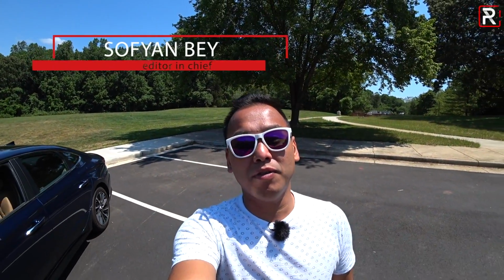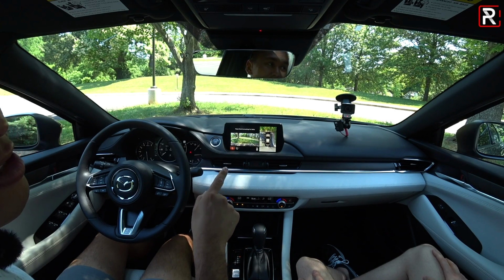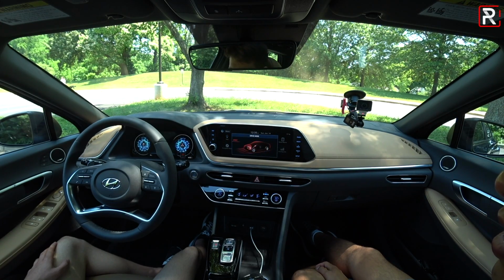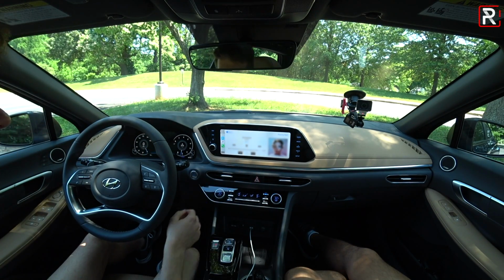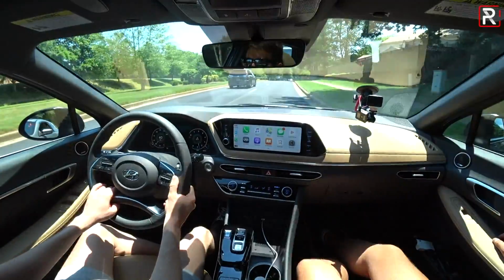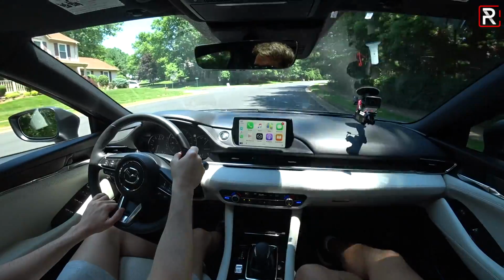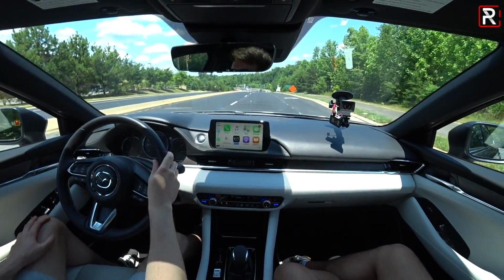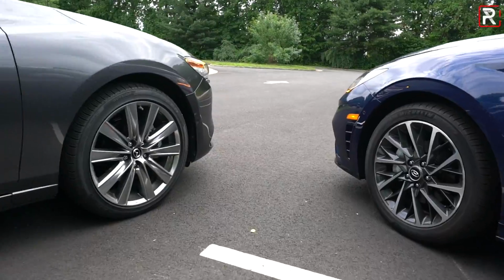2020 Hyundai Sonata Vs. 2020 Mazda6 – The Stylish Sedan Showdown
Follow Redline on social channels:
Follow Keith on IG @ itskeithrodes

As SUV's continue to be the family car of choice for the world, the family sedan has undergone its own very stylish makeover. The all-new 2020 HyundaiSonata really shook the industry last year with its sleek curves and high-tech features. While the Mazda6 has long held the title for most un-boring family car you can buy. Today, we put the newest Hyundai Sonata against the latest 2020 Mazda 6 Signature to find out which of these sleek sedans is actually the best.